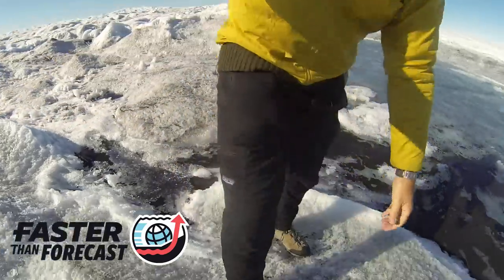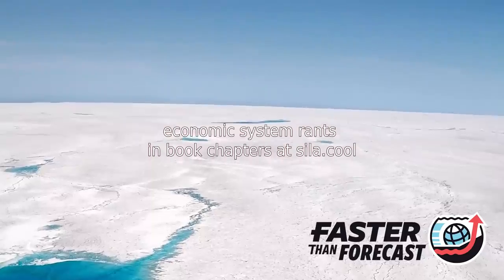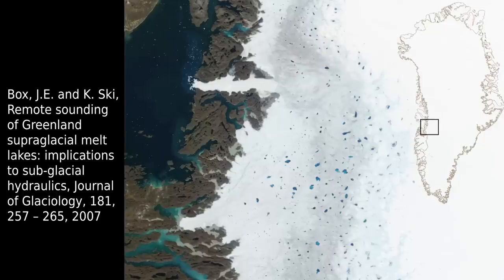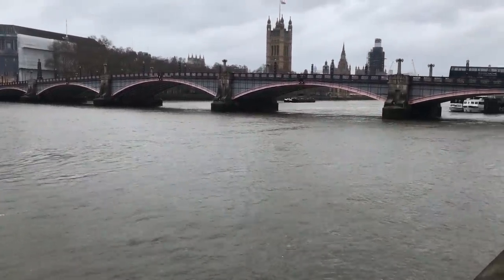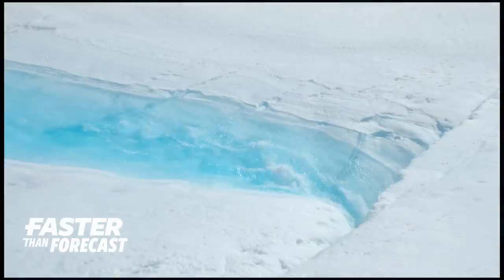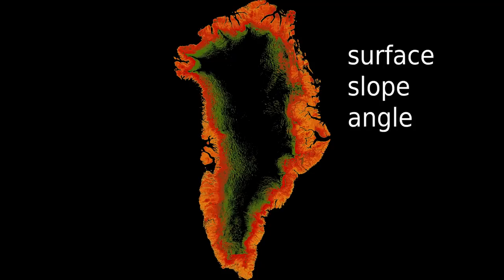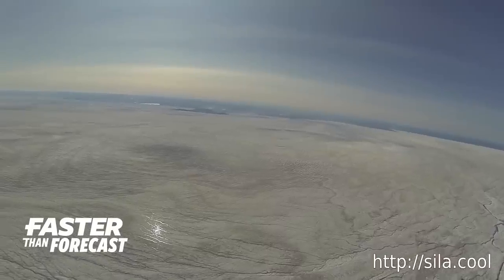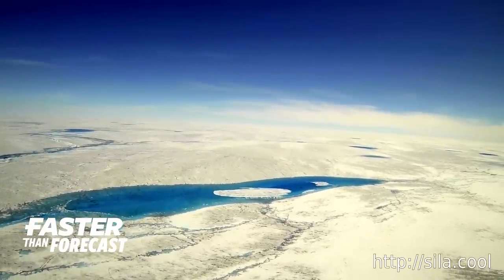climate wildcard - Greenland melt lakes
to obtain the book chapters that this video supports